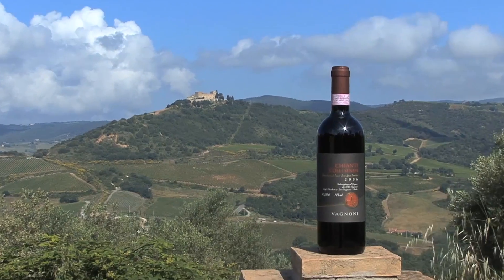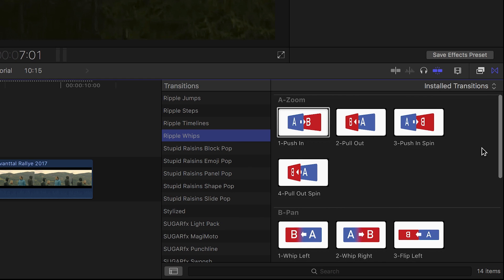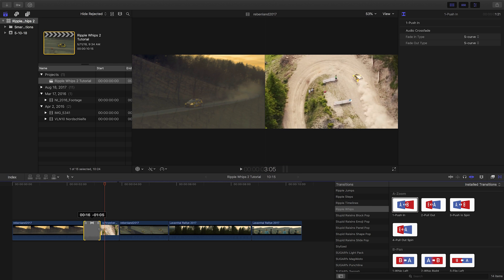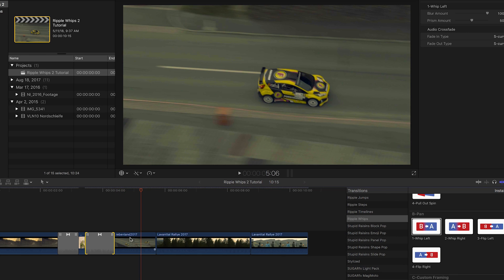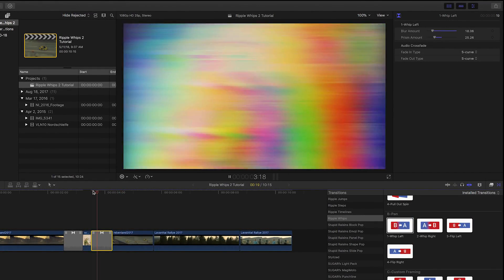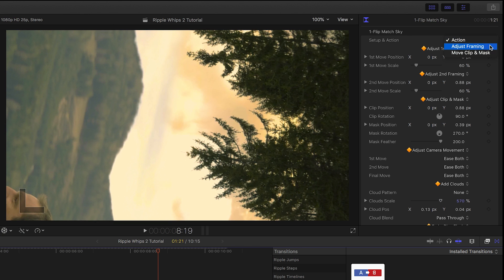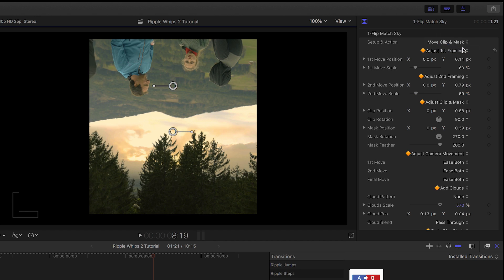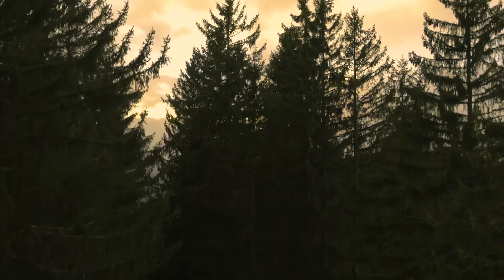Whips 2.0 Transitions for FCPX Tutorial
Ripple Whips is a set of dynamic, camera-driven, highly customizable transitions that add energy and fluidity to your cuts.

Version 2.0 adds six new transitions, better browser organization, higher quality animations, more intuitive on-screen controls, and support for Digital Cinema 4K projects. Available exclusively for Final Cut Pro.